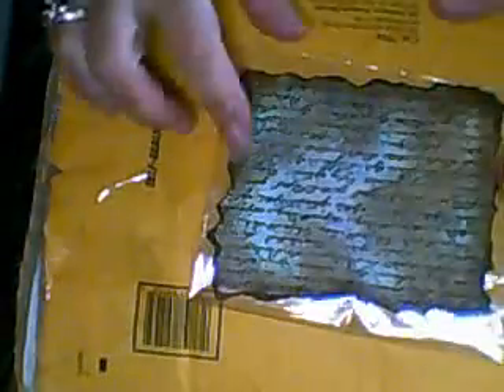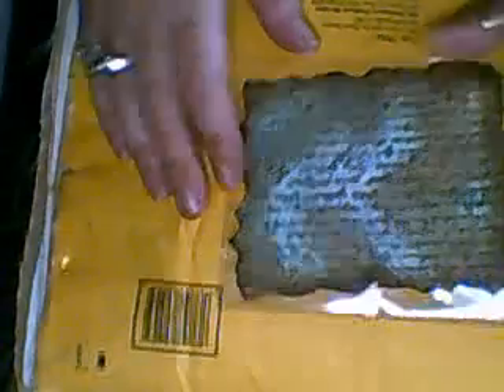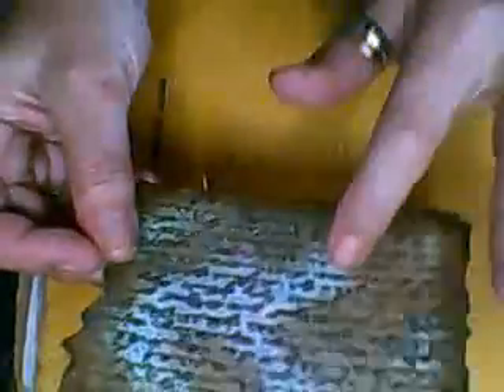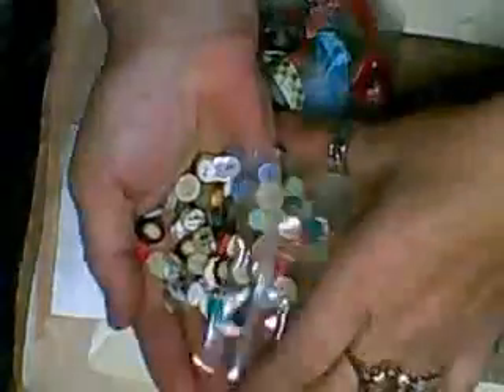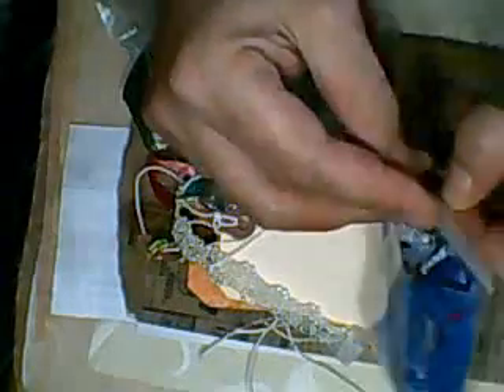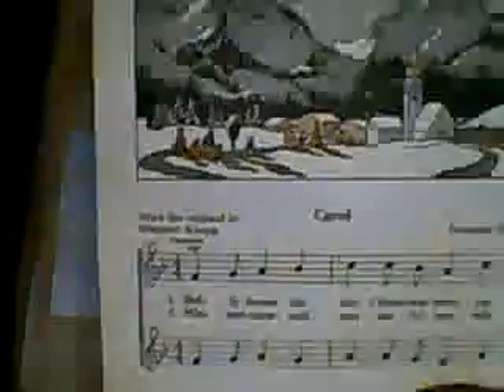Gift from Roxy, Part 1 - Jennings644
Lovely Vintage items from Roxy, thank you sweetheart sooooooooo much :)